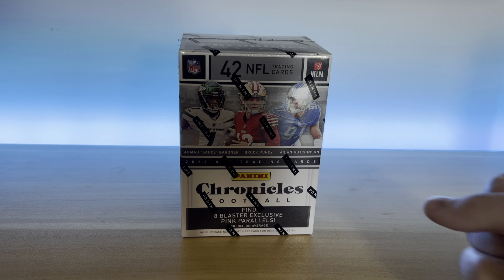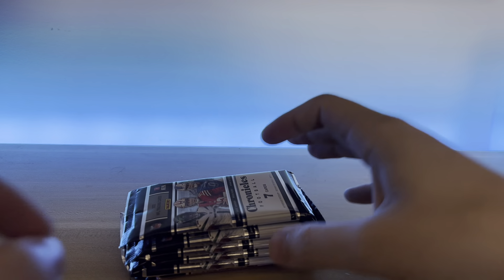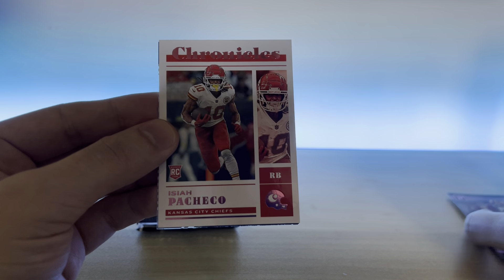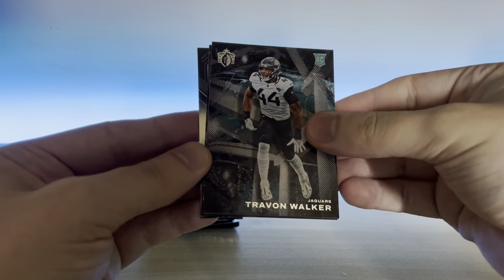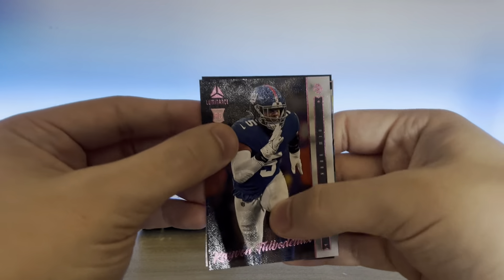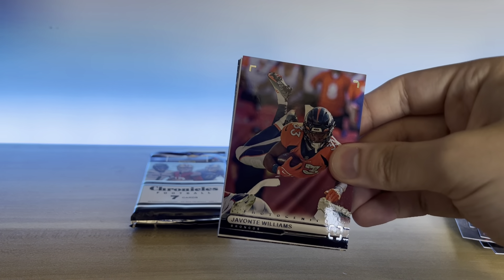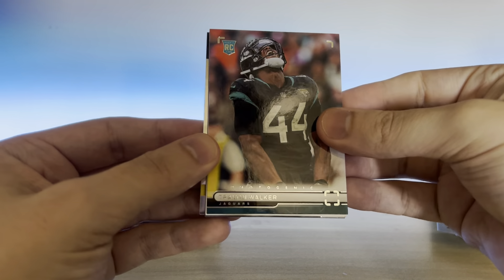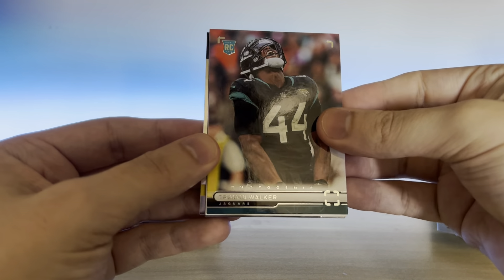2022 Chronicles Football Blaster Box Opening!